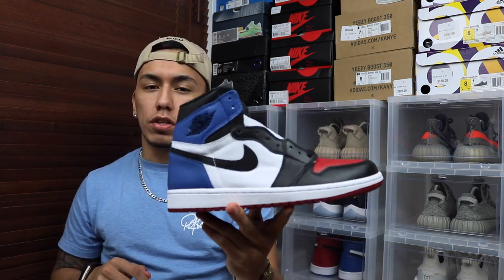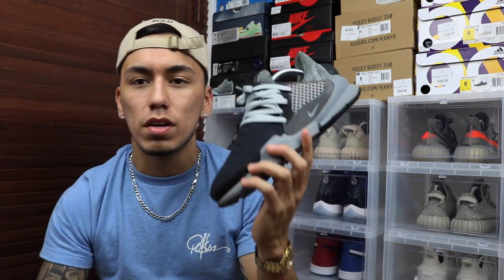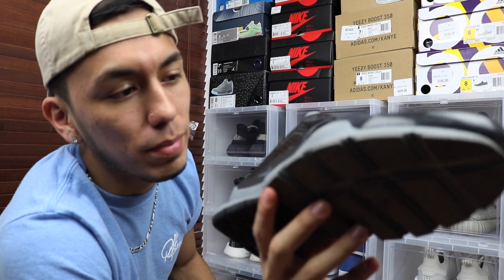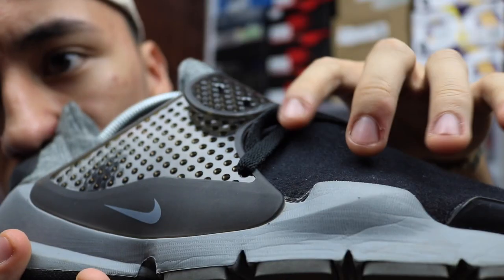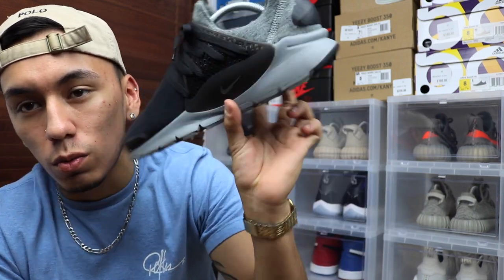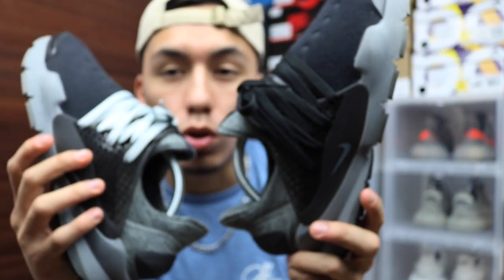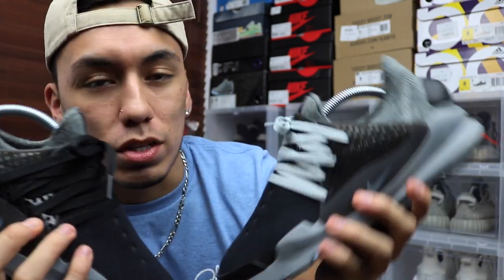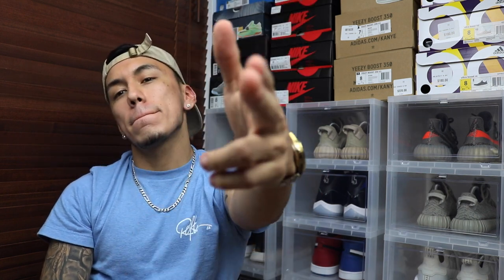Custom Nike Sock Dart FAIL!